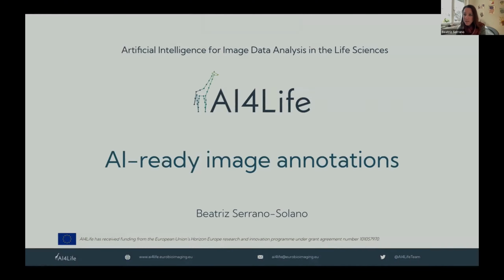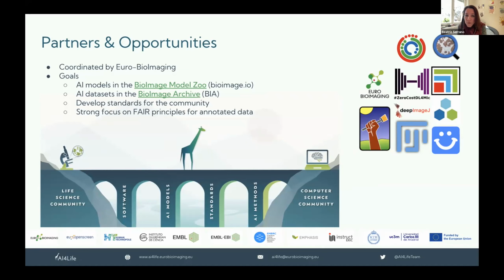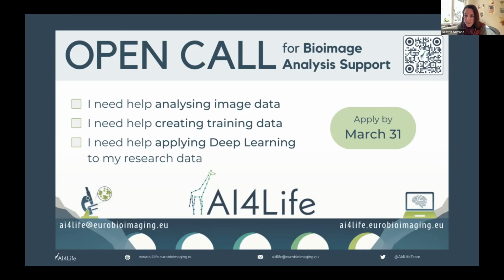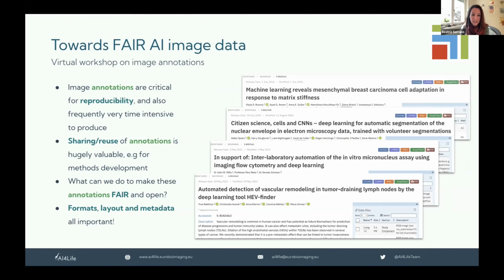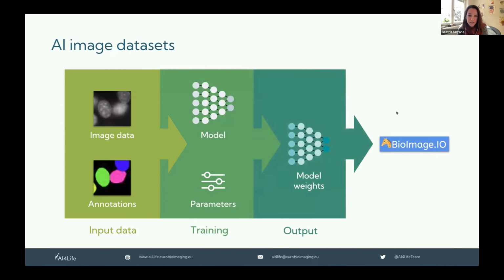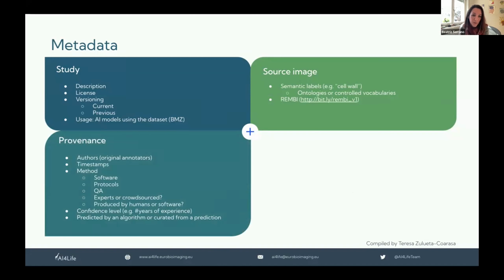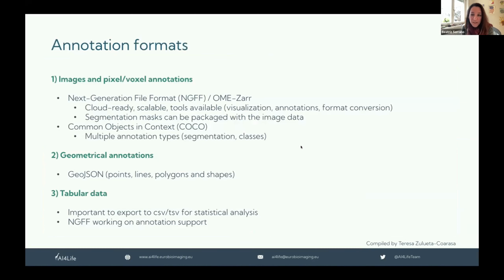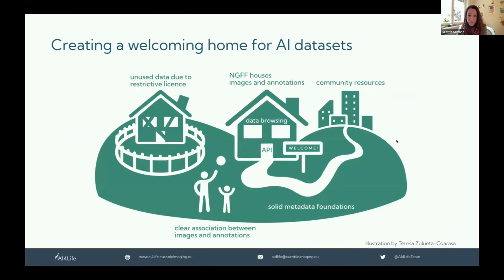AI-ready image annotations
From the Workshop ‘Euro-BioImaging’s Guide to FAIR Bioimage Data’ (28th March, 2023)
Presenter: Beatriz Serrano-Solano, Euro-BioImaging, EMBL Heidelberg, Germany
Topics: The AI4life project, Towards FAIR AI image datasets, Metadata for AI-datasets, Annotation formats